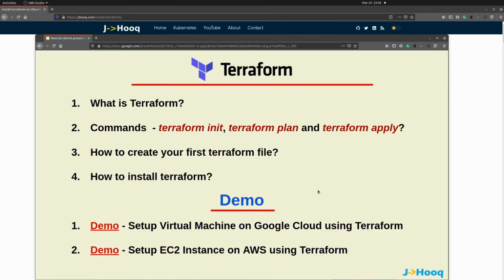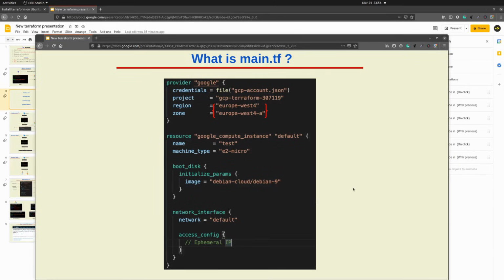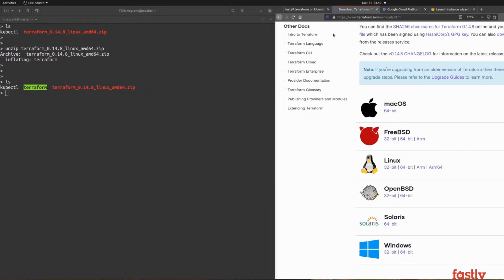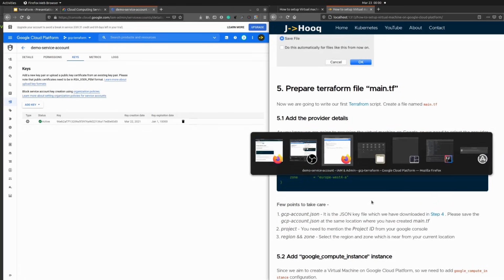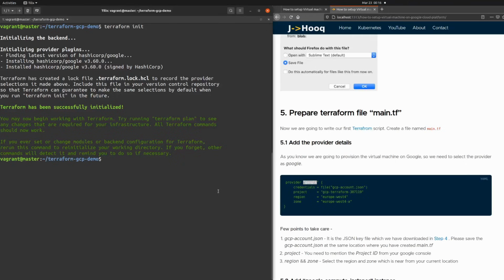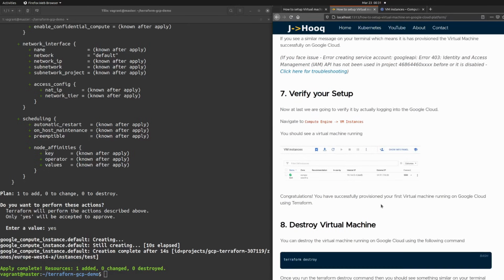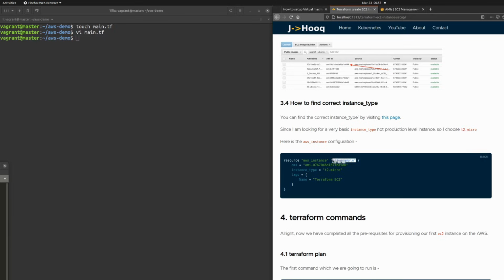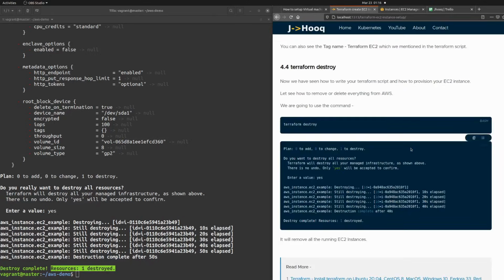Terraform Explained | Getting started with terraform on AWS and Google Cloud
Getting Started with Terraform | Terraform Exaplained | What is Terraform | Terraform Tutorial | Terraform Tutorial for Beginner |Terraform Demo On AWS | Terraform Demo on Google Cloud Plateform

Terraform is OpenSource infrastructure as a code software tool. With the help of Terraform you can provision infrastructure on cloud platform such AWS Google Cloud Azure DigitalOcean OpenShift and many more...cloud provider

Terraform follows the principles of states where you define your Terraform keeping in mind what would the "End State" of your infrastructure would be. You write the terraform configuration files using HashiCorp Configuration Language(HCL). The configuration file consists of resources that we want to provision on cloud platform as well as it also consists of blocks, arguments, and expressions.

If you are a beginner and you want to learn Terraform then you should pay attention to the following features -

1. You can write declarative configuration files for Terraform
2. Terraform helps you to download the cloud dependencies using single command "terraform init"
3. With terraform you can plan and predict changes which you want to apply to your infrastructure
4. It also helps you with dependencies graphing to see the holistic picture of your infrastructure
5. Also you can map real-world resources to your configuration.

In this Terraform tutorial, we are going to see -
1. What is Terraform?
2. Terraform file structure as well as terraform file example
3. What are Terraform command .i.e. - terraform init, terraform plan, terraform apply, terraform destroy
4. How to install terraform
5. We are also going to "Create a terraform file for the demo on Google Cloud platform to provision Virtual Machine"
6. In the second demo we are going to "Create a terraform file for setting up an EC2 instance on AWS"
7. We will also compare the terraform file of Google Cloud vs AWS

▬▬▬▬▬▬ ⭐️ 🕘Timestamps ⭐️ ▬▬▬▬▬▬
0:00 - Intro to Terraform
03:00 - Terraform commands
03:39 - terraform init command
05:18 - terraform plan command
06:36 - terraform apply command
07:34 - what is terraform file
11:33 - Compare terraform file of Google Cloud platform and AWS
13:56 - How to install terraform

▬▬▬▬▬▬ ⭐️ 🕘Timestamps for Demo⭐ ▬▬▬▬▬▬
16:53 - Demo Setup virtual machine on Google Cloud Platform
40:46 - Demo Setup EC2 Instance on AWS

▬▬▬▬▬▬ * Instruction's Guides * ▬▬▬▬▬▬

1. How to install terraform
2. Setup virtual machine on Google Cloud Platform
3. Setup EC2 Instance on AWS